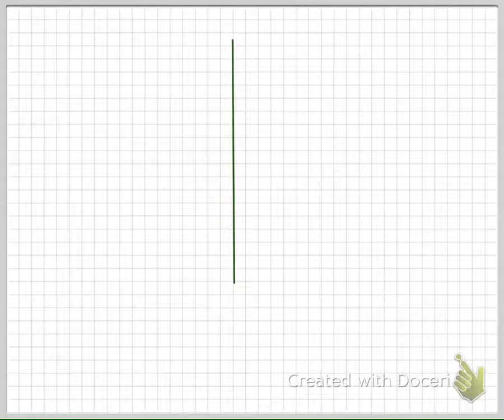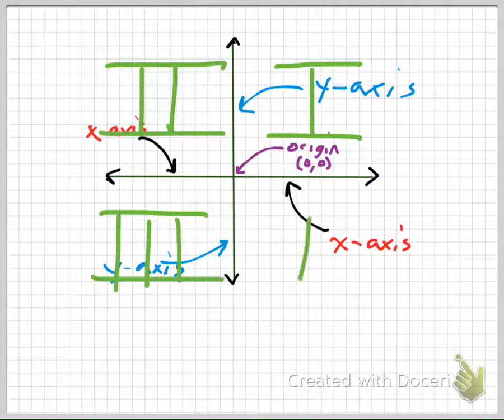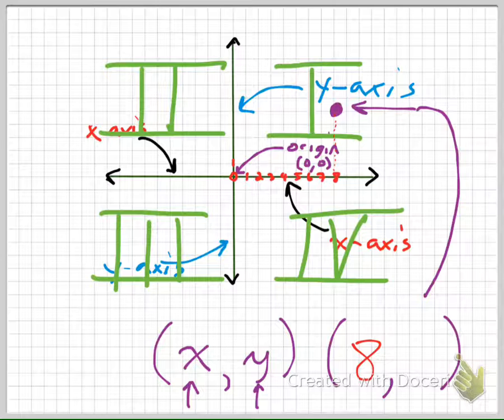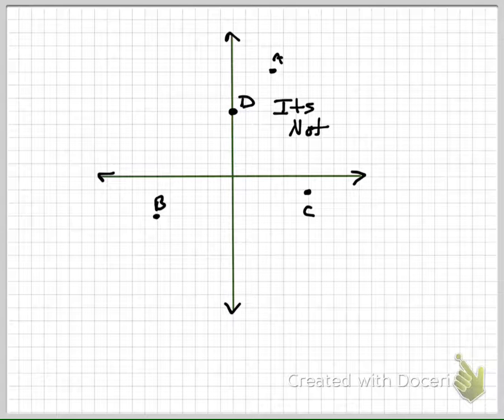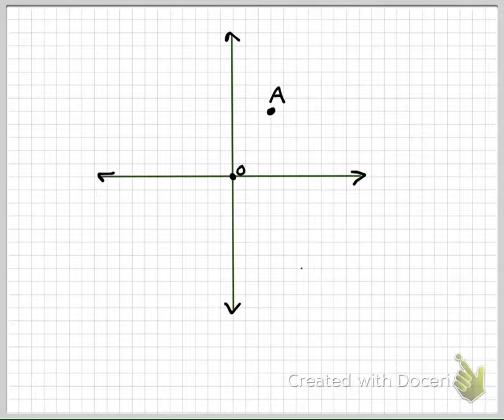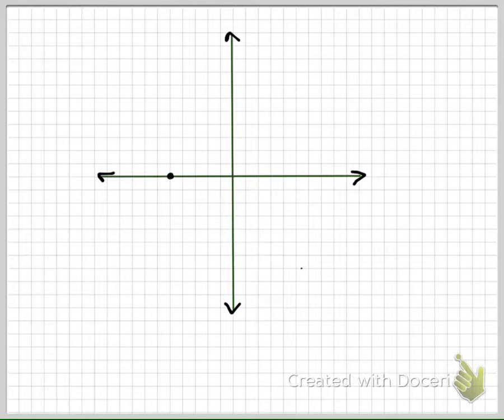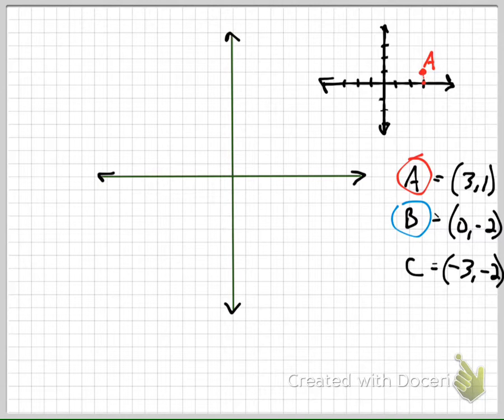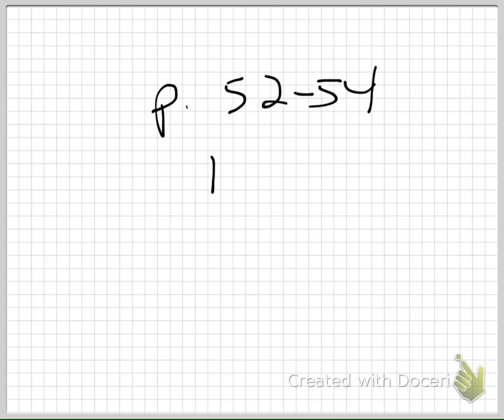WCCA2015 Pre-Algebra Lesson 1.10 - Coordinate Plane